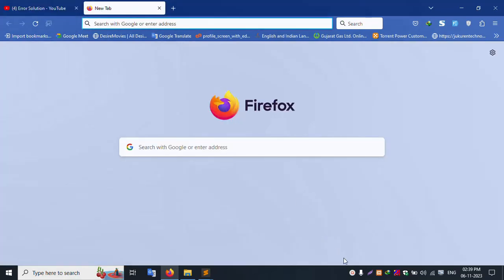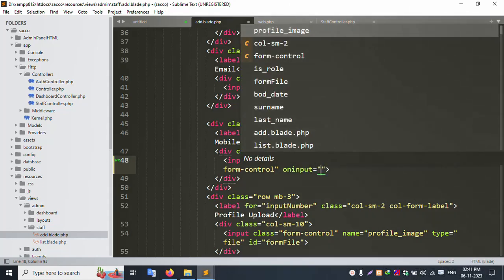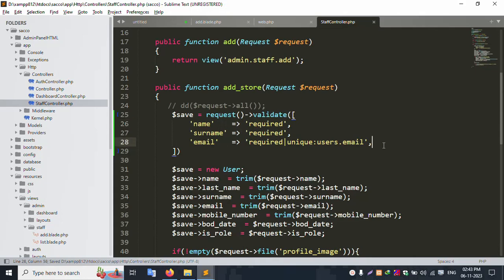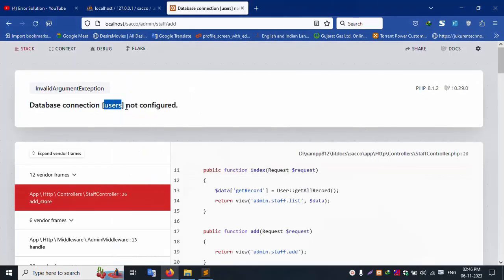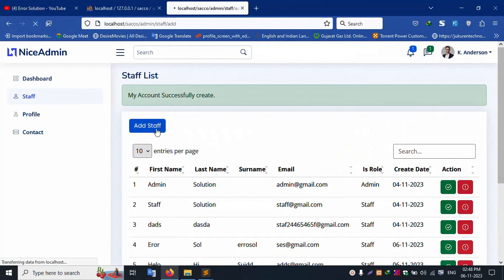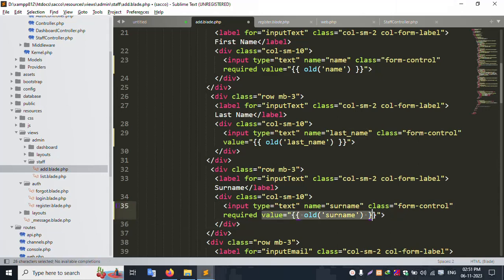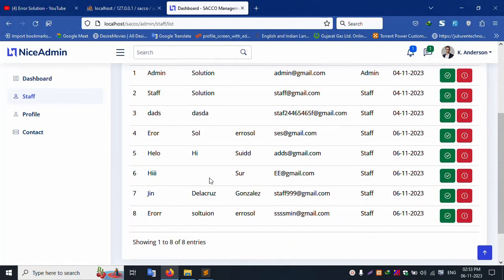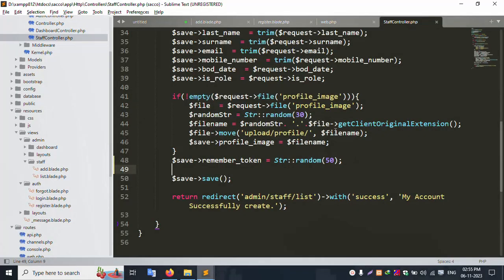#10 Laravel Request Validation and Mobile Number Validation | Sacco Management System in Laravel 10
Laravel Request Validation and Mobile Number Validation | Sacco Management System in Laravel 10